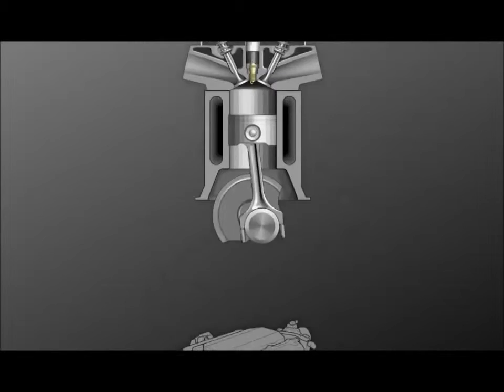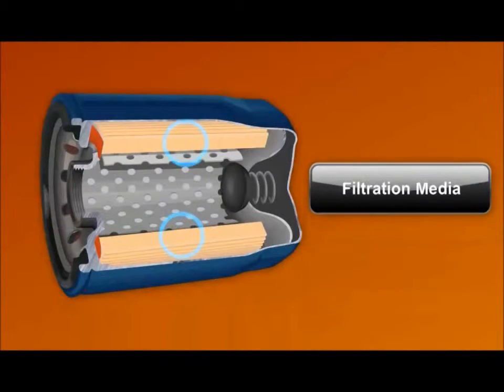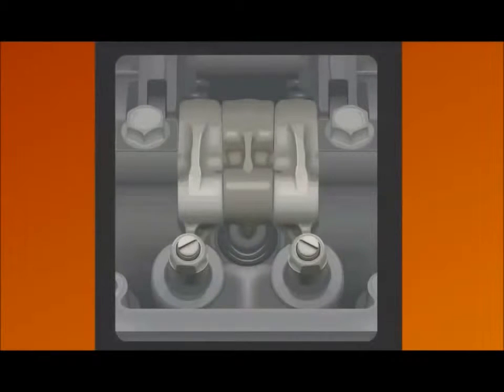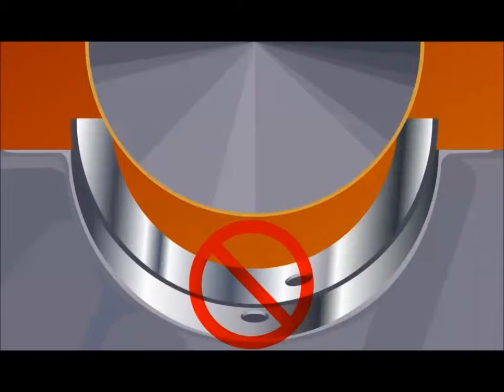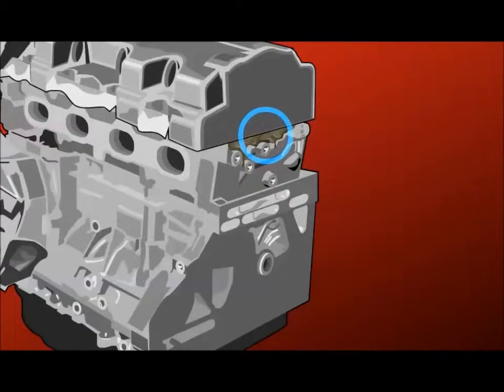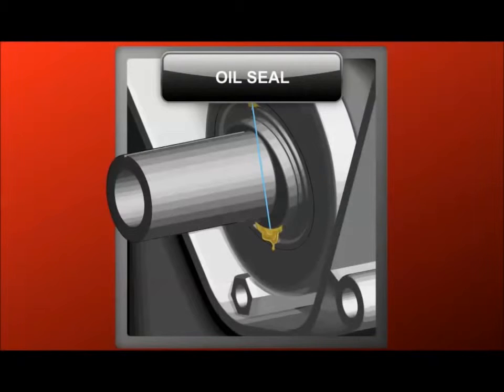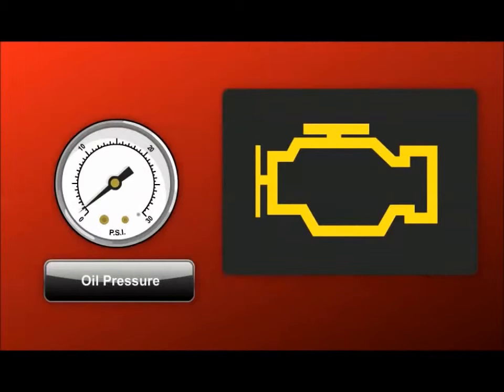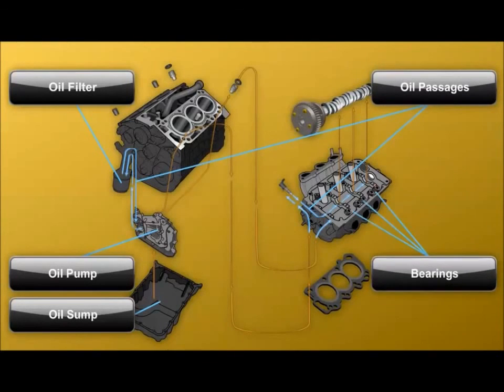Oil and my engine 2